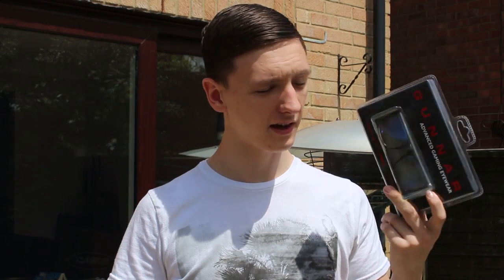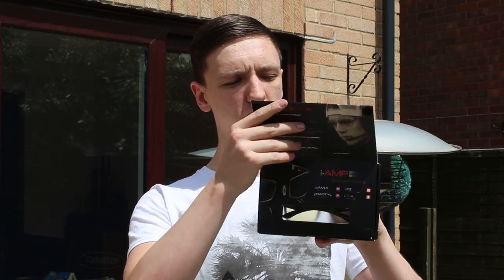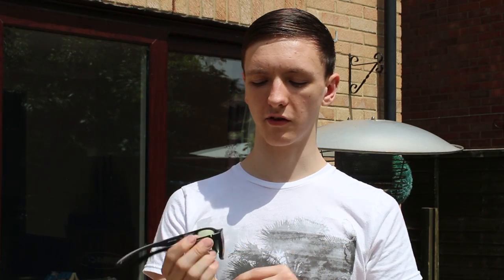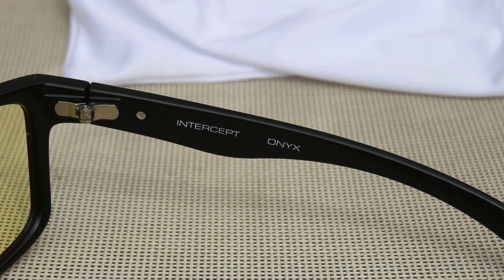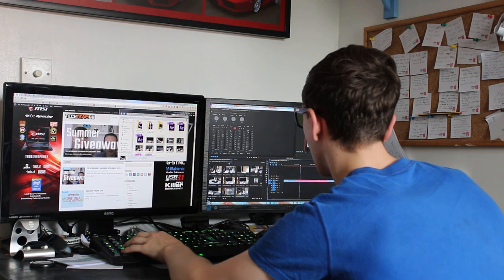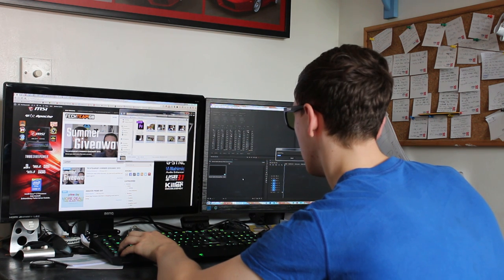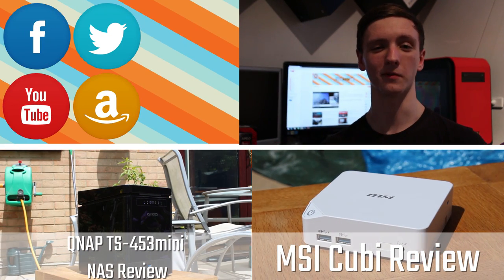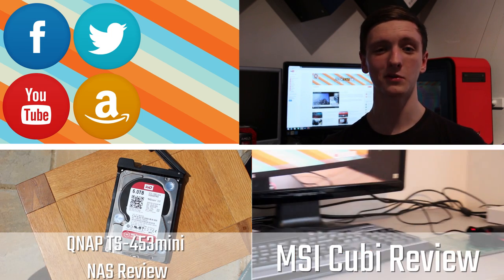Gunnar Optiks Intercept Onyx Review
Gunnar glasses are very subjective, but we do our best to show you what's what when it comes to Gaming Glasses!